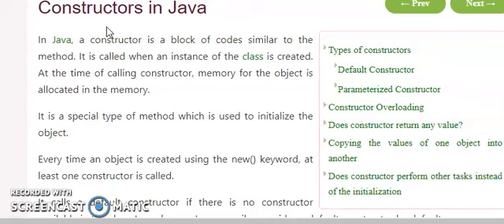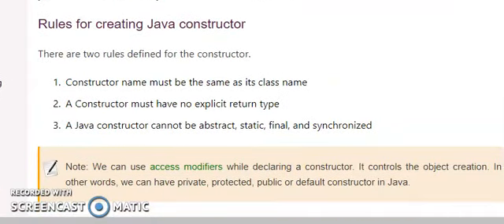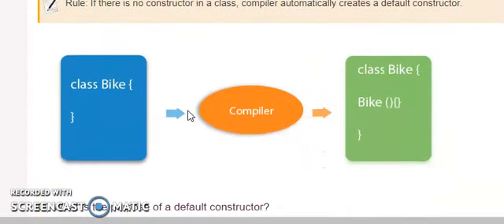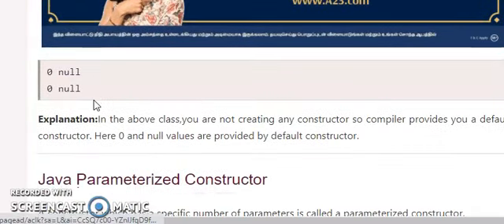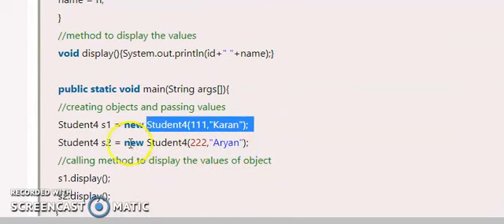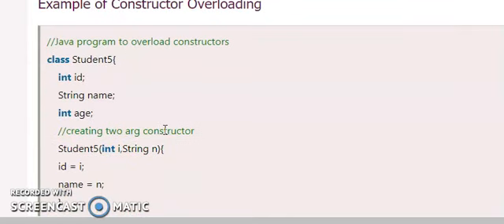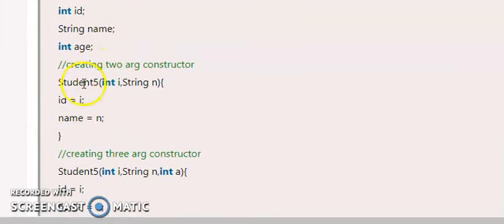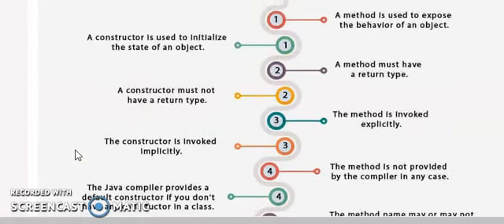Constructor and its types in java, Unit III, II B,Sc(CS) & BCA, R.A.College for Women , TVR